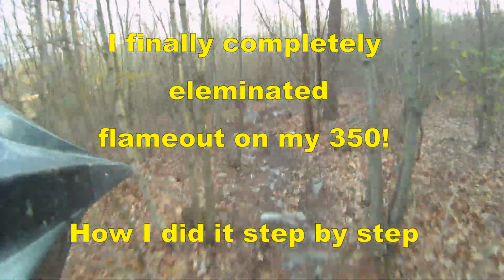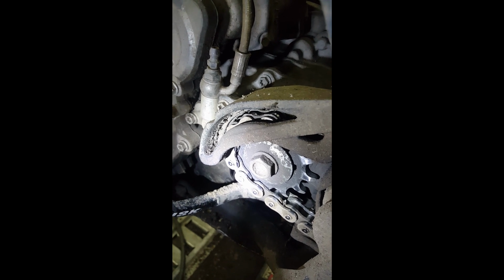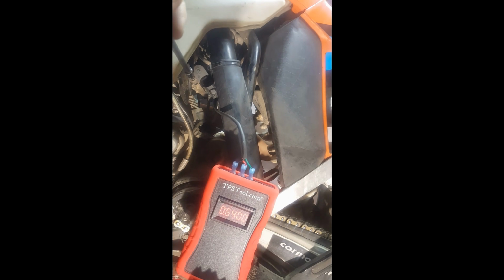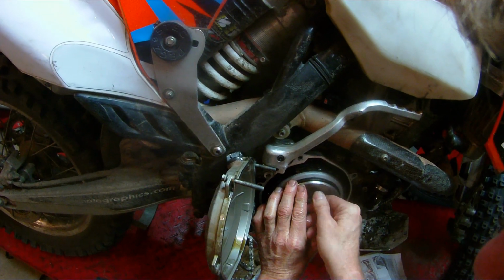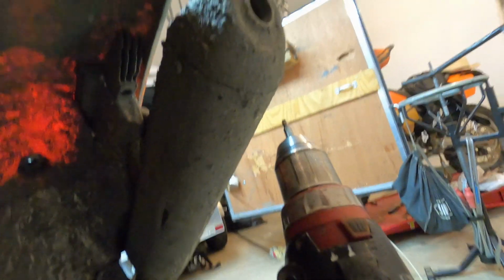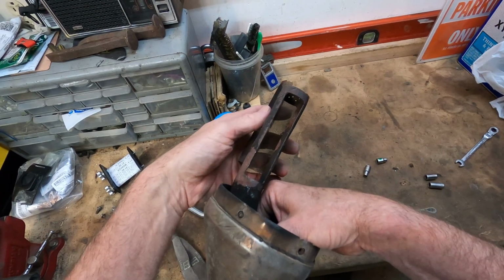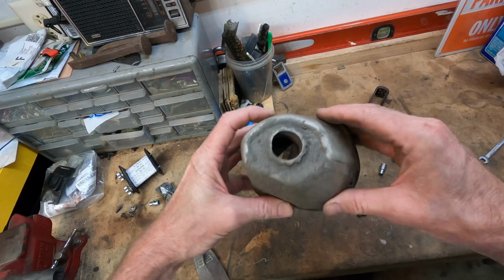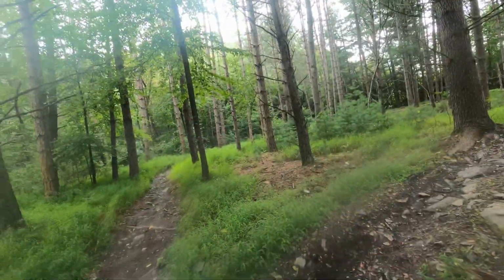KTM 350 Flame Out Fix How I Did It DIY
This is my KTM 350 flame out fix. This is on a 2013 KTM 350 XCF-W. It took a while and a lot of trial and error but I did completely eliminate my flameout and my bike has more power and is more responsive. Also, the bike does not seem to run any hotter or cooler than it did before I did anything to it.

Before I made any changes I ran through a 1 mile tight, technical section 2 twice and noted the number of flameouts. I performed this test many times to establish a baseline. The result was a very consistent average of 6 flame outs per 2 mile run through.

I then ran the same 2 mile route after each change and compared the results to the baseline.

Here are the changes (fixes) I did and their result:
(If your 350 has smog devices they should probably be removed (look up videos or kits for “de smog”)).

1. I went down to a 13 tooth sprocket.  Result: flame out reduction was negligible.
2. Turned up my idle. Result: Flame out reduction was a just noticeable difference, about a 5% reduction in flame out.
3. Adjusted my TPS (throttle position sensor) to .6400. Result: 60% reduction in flame out!
4. Added a clutch weight. Result: horrible (video explains why) 70 to 80% increase in flame out (flameout was worse than it was before I did anything to the bike) – I removed clutch weight.
5. Removed exhaust cap noise screen (inside and outside screen). Result: 0% reduction in flameout, but much better throttle response.
6. Removed OEM exhaust tip and cut out the guts and reinstalled gutted OEM exhaust tip. Result: At least a 35% reduction in flameout = no more flame out,,,, at all!

These were the fixes I made and it worked for me. I am not aware of any adverse effects of making these changes, I am not a professional, and if you choose to make any of these changes it is at your own risk.

Every bike seems to be a little different, but I hope this information is helpful and if it doesn’t eliminate flameout completely on your bike maybe it will at least get you going in the direction.  Please let me know what you think and what results are if you try this.

freakinenduro episode